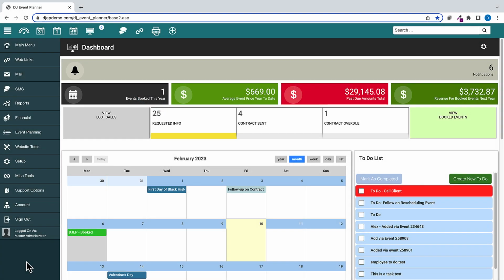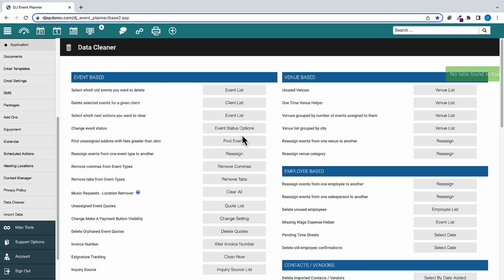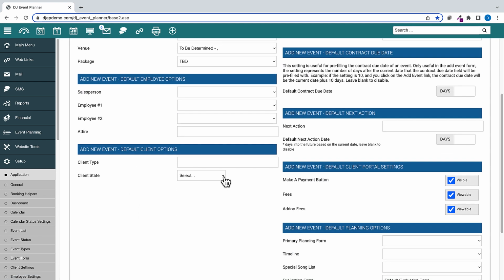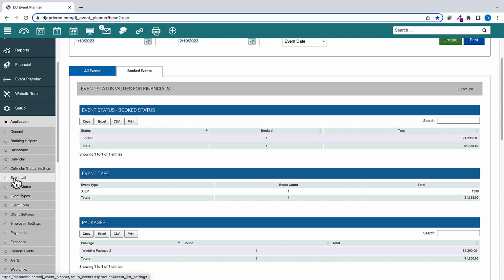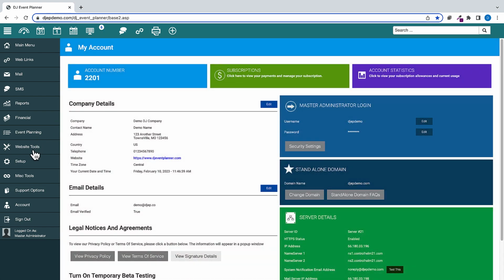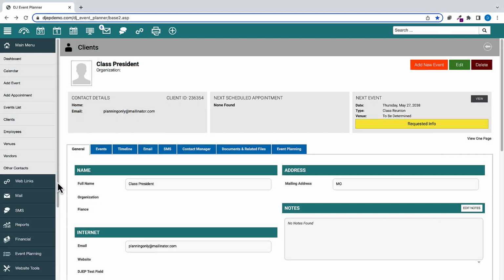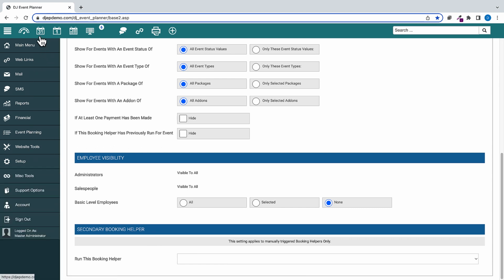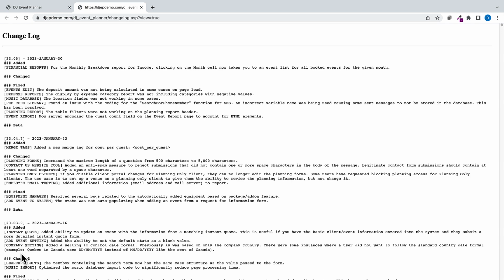DJEP Change Log for January 2nd through January 30th, 2023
This video explains the DJ Event Planner Change Logs for January 2nd through January 30th, 2023.

### Added
[REQUEST FOR INFORMATION INBOX MESSAGE] Added a setting to allow Salespeople to be automatically notified when a new Request For Information inbox message has been assigned to them.
[DATA CLEANER] Added a select all/select none to the Mass Update Client's Events data cleaner.
[DATA CLEANER] Added Employee Roles as an option on the Mass Update Client's Events data cleaner.
[DATA CLEANER] Added a data cleaner to remove Tab characters from Event Types.
[REQUEST FOR INFORMATION] Added a setting for whitelisting IP addresses. If an IP address is whitelisted it will skip the Anti-Spam checks. This is useful for testing or for wedding fairs.
[EVALUATION FORM REPORT] Added an option to filter by who submitted the form.
[EMPLOYEE REPORT PAGE] Added a link to allow you to quickly see which evaluation forms they submitted.
[ADD EVENT SETTING] Added a setting to set the default client state when adding an event. Previously it defaulted to the value of the state in which the account holder was in. This means if your mailing address is in one state, but most of your customers are in another state, you can auto-populate the client state field with that other state value.
[INSTANT QUOTE] Added the ability to add custom HTML at the top and bottom of the instant quote page. This can be used to link to stylesheets, add custom javascript etc... or just add additional HTML elements to the page if you wish. You can add this by going to WEBSITE TOOLS - Instant Quote - Appearance.
[FINANCIAL REPORTS] On the Income Report by Date range financial report two new blocks of information were added: Event Status and Event Type.
[EVENTS LIST] Added Contract Sent Date as an option on the Event List page.
[INSTANT QUOTE] Added ability to update an event with the information from a matching instant quote. This is useful if you have the basic client/event information entered into the system and they submit a more detailed instant quote form.
[ADD EVENT SETTING] Added the ability to set the default state as a blank value.
[COMPANY SETTING] Added a setting to control date format. Previously is was based on only the company country. There were some instances where a user did not want to follow the standard country date format (example: Quebec in Canada uses DD/MM/YYYY instead of MM/DD/YYYY like the rest of Canada).
[MERGE TAGS] Added a new merge tag for cost per guest: cost_per_guest
[FINANCIAL REPORTS] For the Monthly Breakdown report for Income, clicking on the Month cell now takes you to an event list for all booked events for the given month.
[DATA CLEANER] Updated the data cleaner for deleting old Request For Information inbox messages. Includes a yearly breakdown of messages with totals.

### Changed
[SETTINGS] Inactive packages no longer appear as an option on the settings pages.
[INSTANT QUOTE] Changed the CSS for the submission buttons to prevent long wording options from overlapping.
[INSTANT QUOTE] Adjusted the privacy policy checkbox CSS to prevent the wording from wrapping under the checkbox.
[SEARCH RESULTS] The textbox containing the search term now has the same case structure as the value passed to the form.
[MUSIC IMPORT] Optimized the music database import code to significantly reduce page processing time.
[PLANNING FORMS] Increased the maximum length of a question from 500 characters to 5,000 characters.
Legitimate contact form submissions should contain at least one word separated by a space character.
[PLANNING ONLY CLIENTS] If you disable client portal changes for Planning Only client, they can no longer edit the planning forms. Some users have requested blocking planning access for Planning Only clients. The use case is to set up a venue as a planning only client to give them the ability to review the planning information, but not change it.
[TOOLTIPS] On the configure tooltips page the custom field labels show instead of just the field type and field number.
You can now require a space in the submitted name field. If enabled and no space is entered, their submission will be rejected.
...And so much more. To review the full change log go here:

Log into DJ Event Planner - Support Options - Change Log